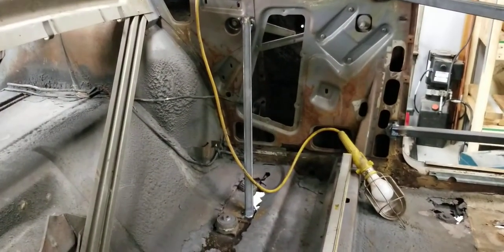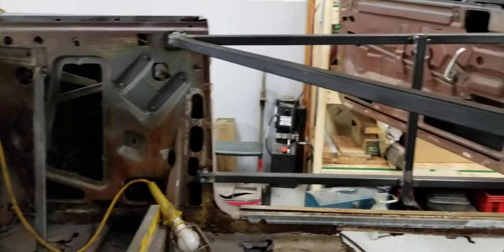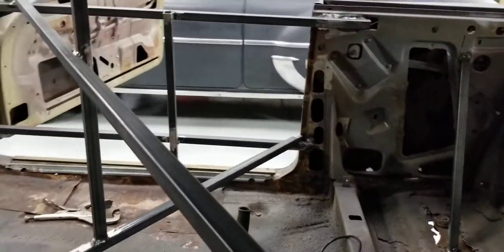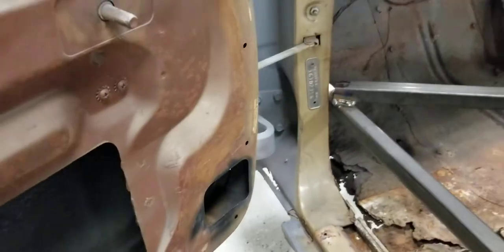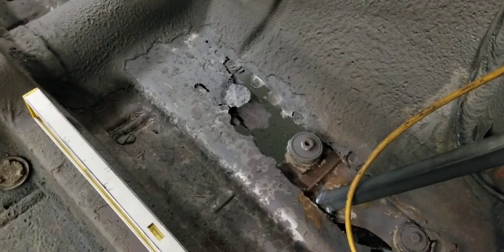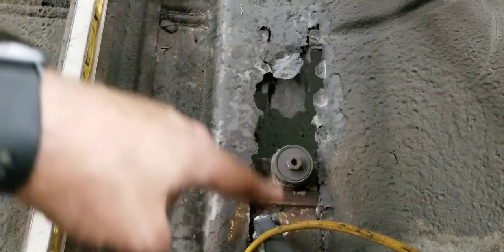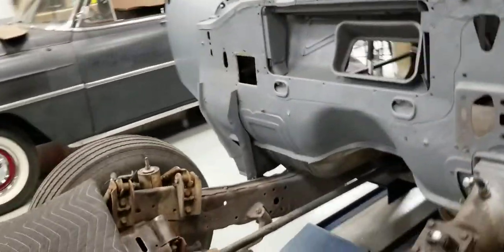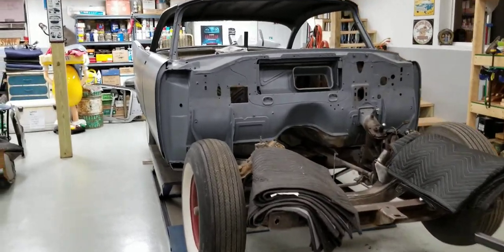Christine 1958 Plymouth Belvedere bracing for new floors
Bracing for new floors